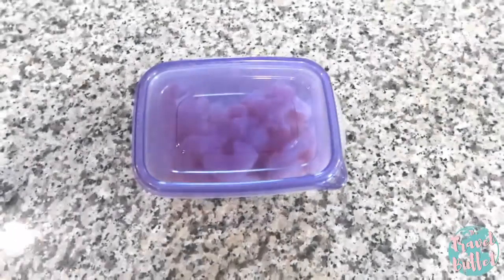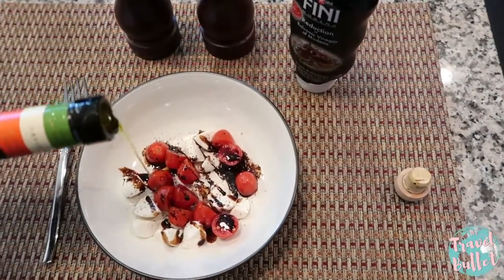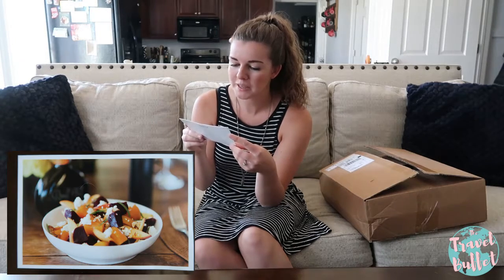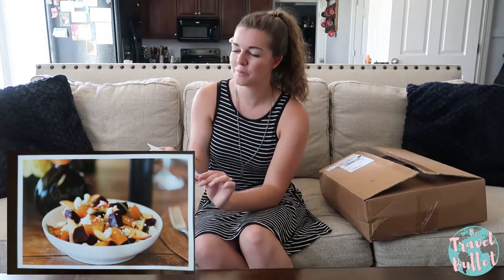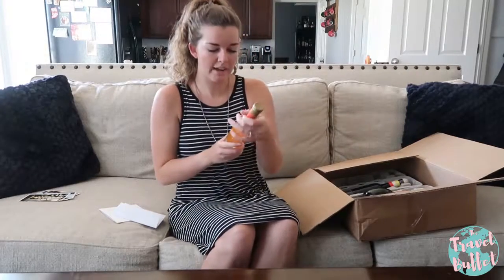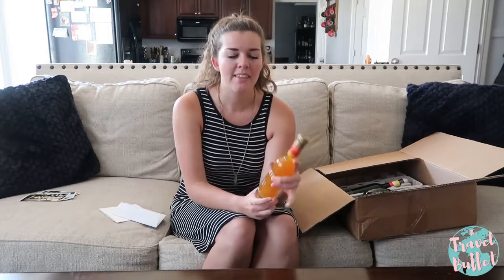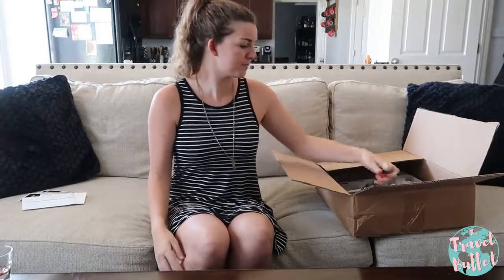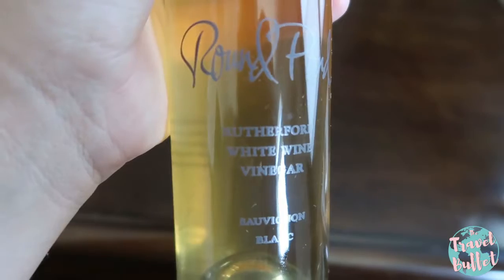Round Pond Estate Gourmet Club | Summer Unboxing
My second box has arrived from Round Pond Estate's Gourmet Club! This video is not sponsored -- I just happen to love this winery/olive mill and like to treat myself to some quality ingredients every so often.